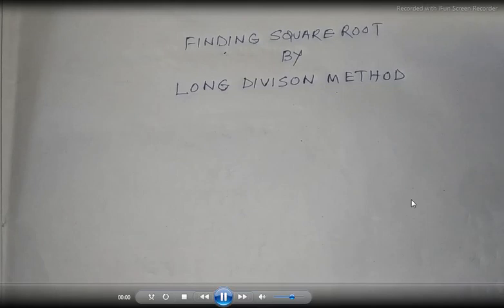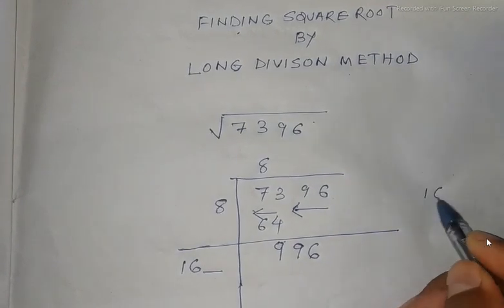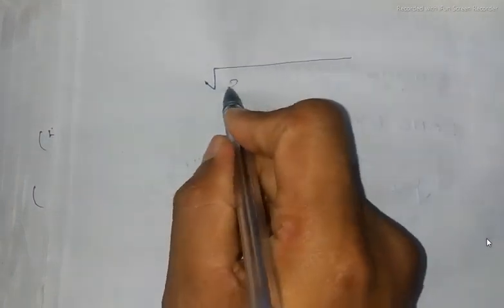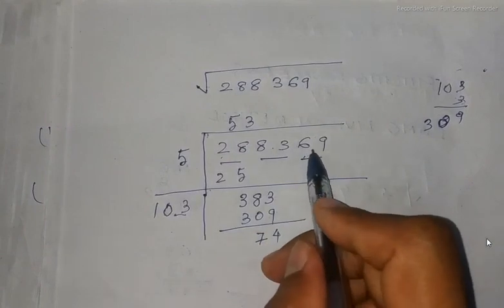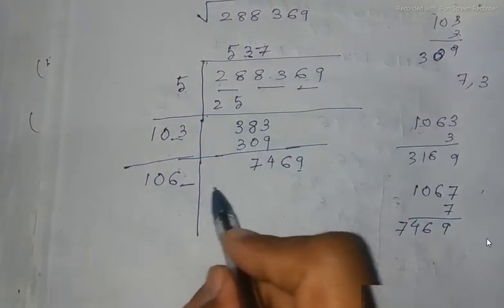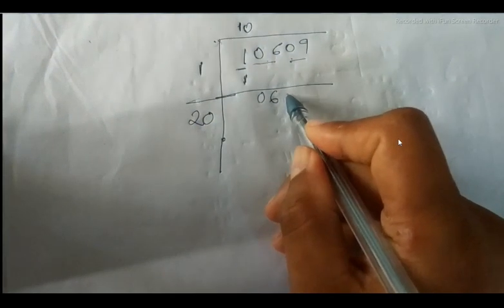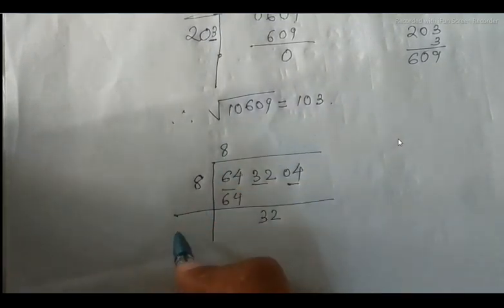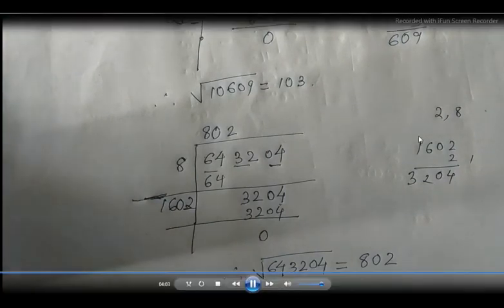Square and square root part1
Mathmematics